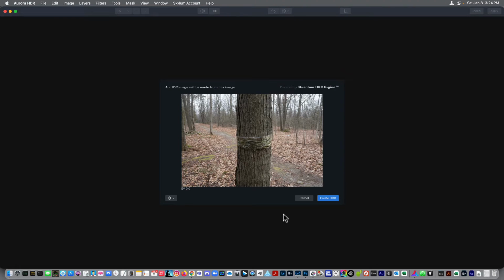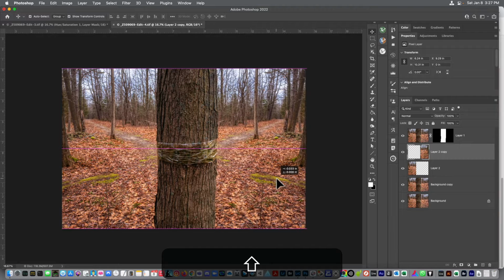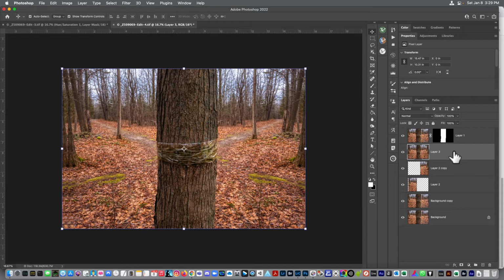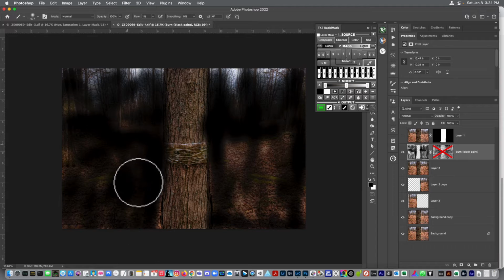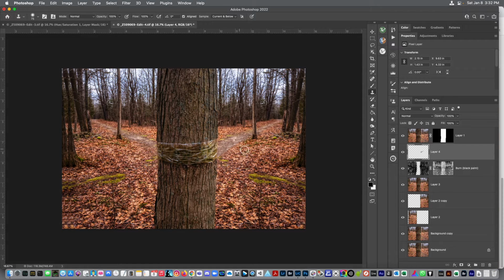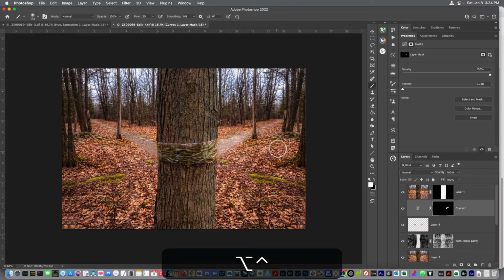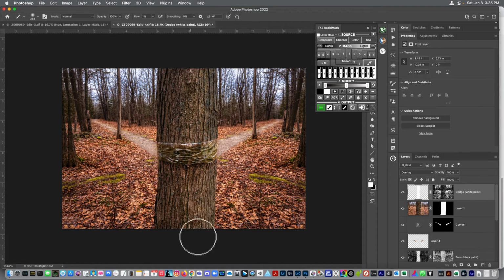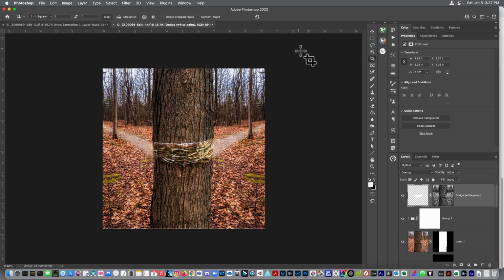2022-365Project-PATHWAY tutorial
This is a tutorial on how the image "Pathway" was created using Lightroom, Aurora HDR, Photoshop and TK Actions (Luminance masking).